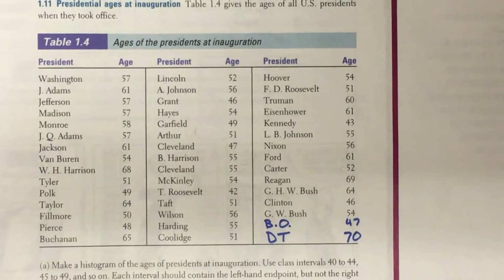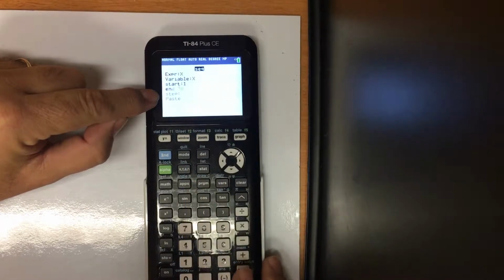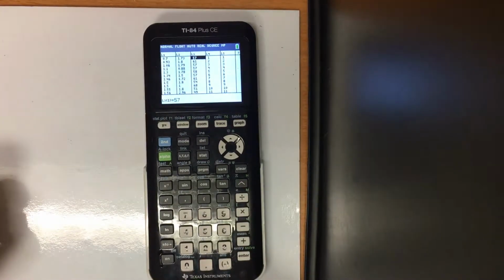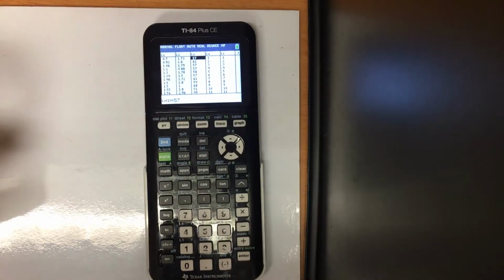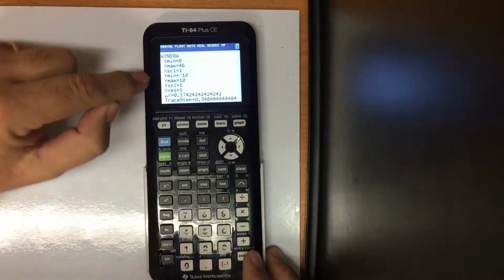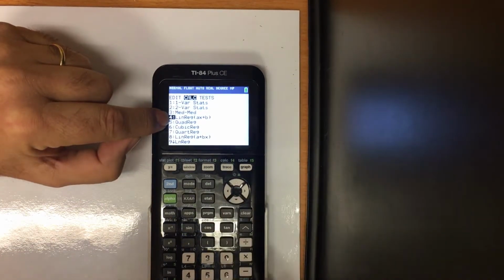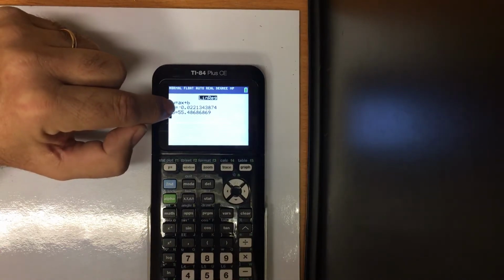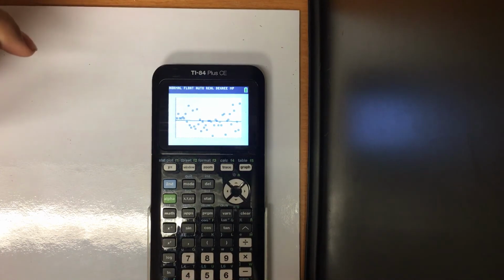Creating a time series plot